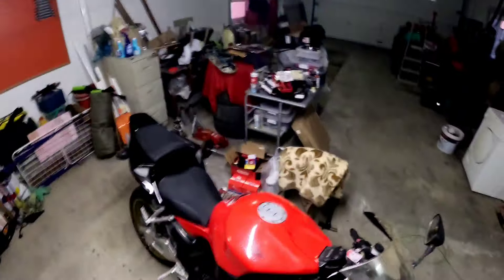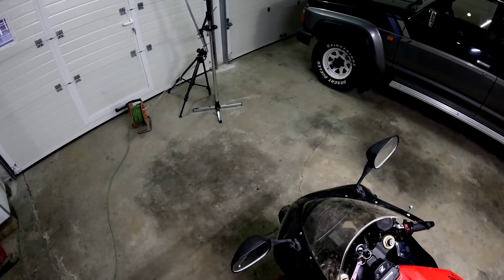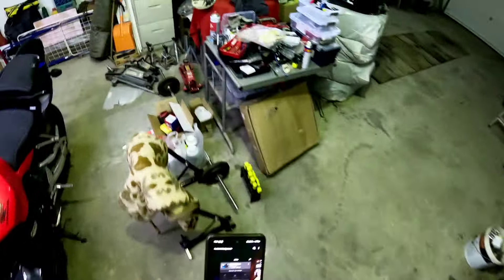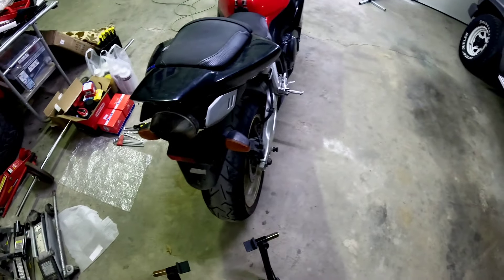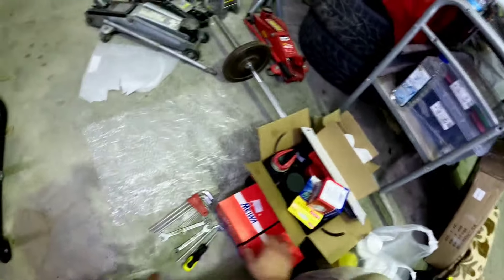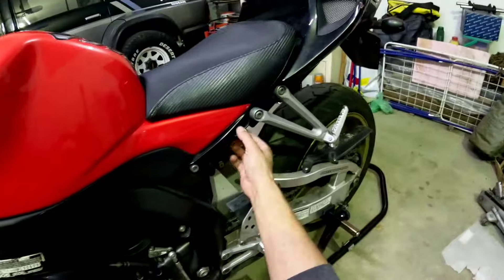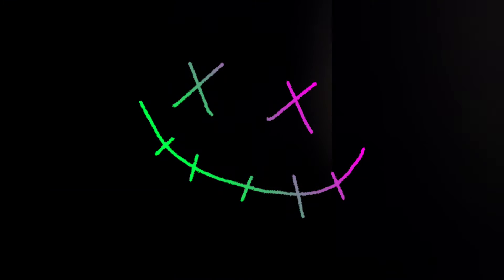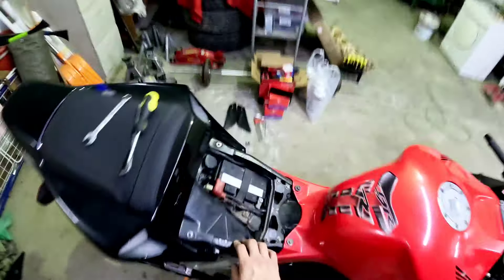Ep 2 | Starting Off On A One Liter Bike - Changing Air Filters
I stupidly thought the maintenance/service would fit in a single video. lol
Guess we'll have a few more episodes then I expected before the first time riding day.

Sorry for the bad lighting and editing. New to all this. Hope I'll get better as I continue.

Bike: 2006 Honda CBR1000RR